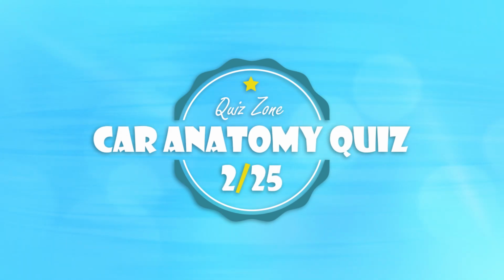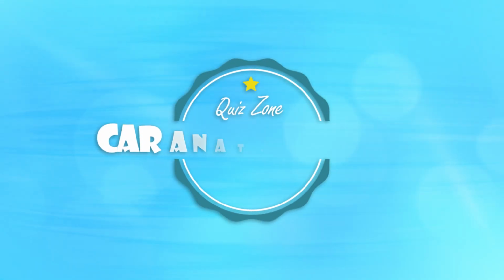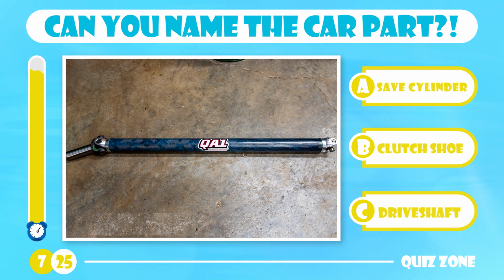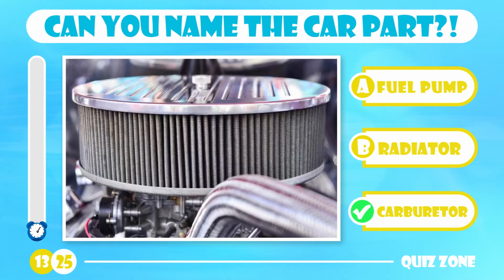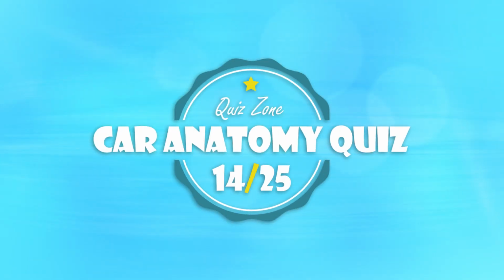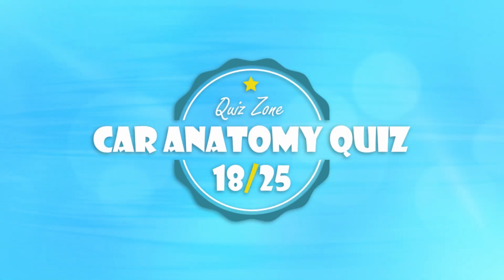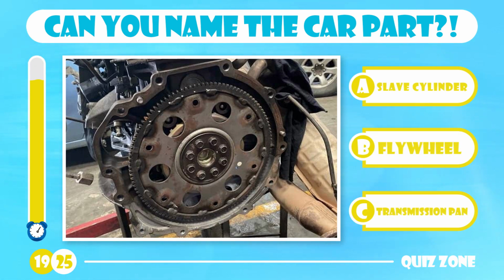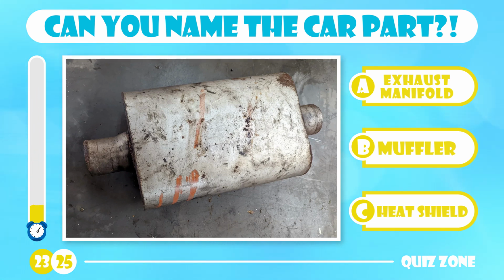Can You Guess the CAR PARTS?🔧🚘: General Knowledge Quiz About CARS!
In this video, we will test your knowledge of car parts. 🚗
Get ready to examine close-up images of different car components and guess their names. 🔧
Whether you’re a car enthusiast or simply curious about automobiles, this quiz is sure to put your automotive knowledge to the test. 🛠
Are you ready? Let’s dive right in...

If you are new here, welcome to the Quiz Zone!
We've spent much time and creative thought into each video to create the best entertaining/educational quizzes for you.
We research, design, animate, and record the voiceovers, and since we rely on high-quality content, completing a video may take up to 24 hours.